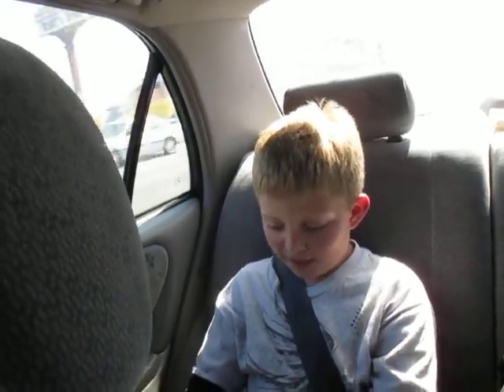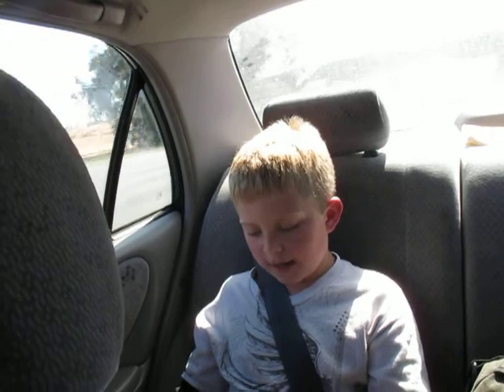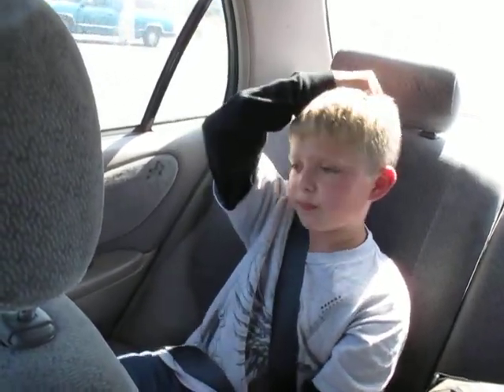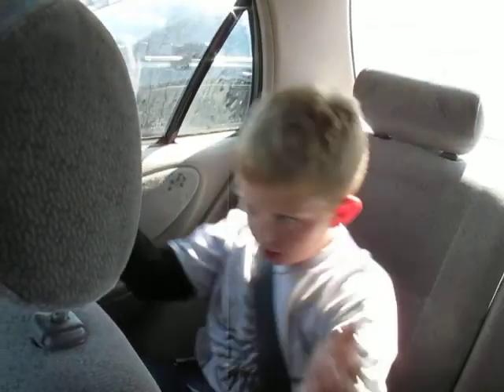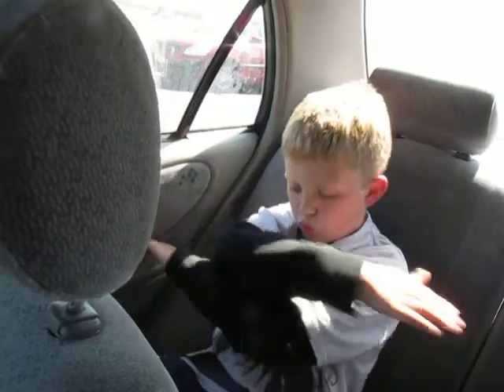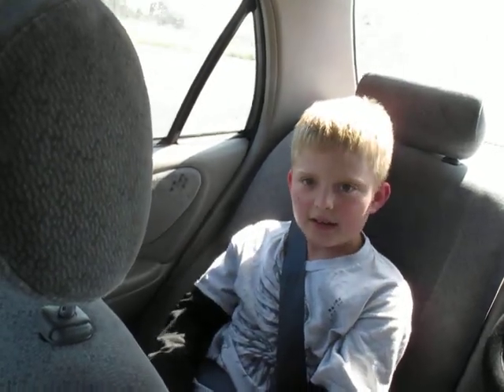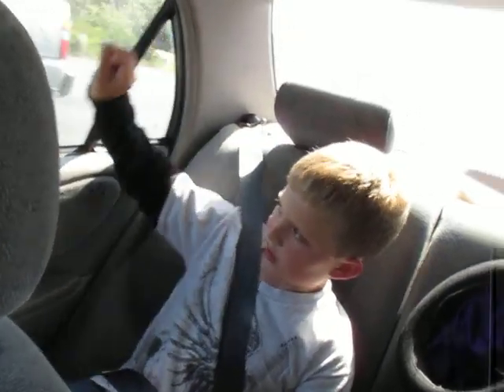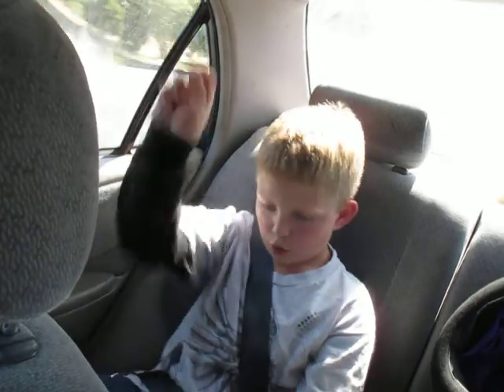DJ Pirate Panda Car Dance Moves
A tutorial on how to get busy when you are seat belted into a Corolla for hours.  Another hit by DJ Pirate Panda.